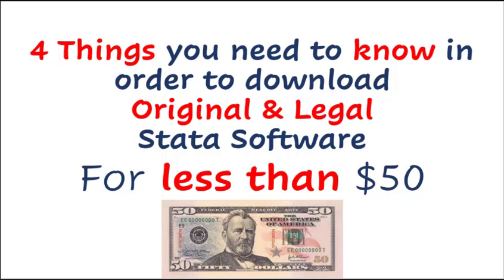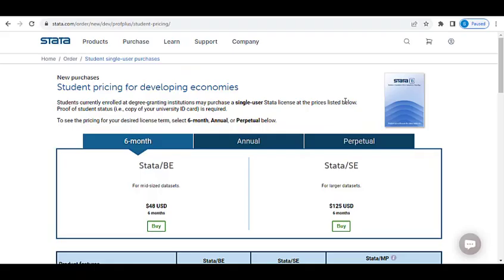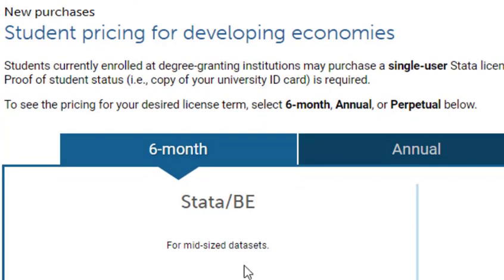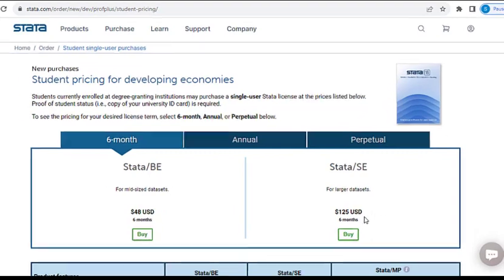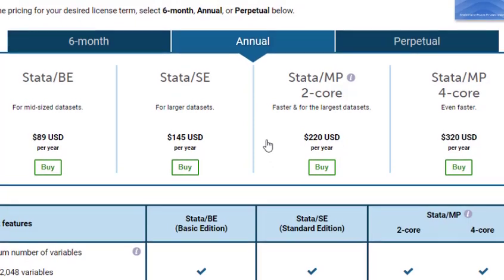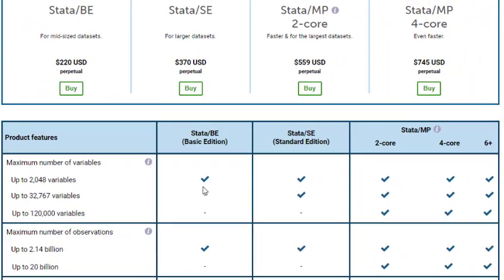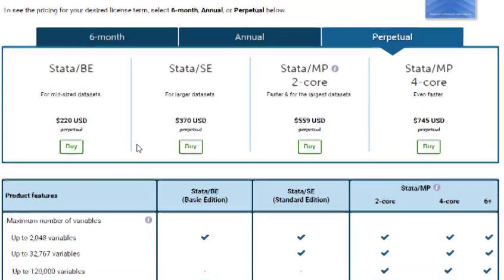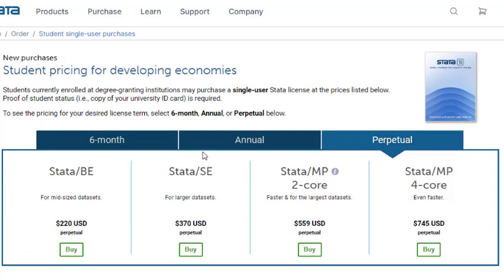How to download ORIGINAL & LEGAL Stata Software for less than $50.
In this video, I share the 4 basic things you must know or do to get the ORIGINAL Stata software for less than $50.